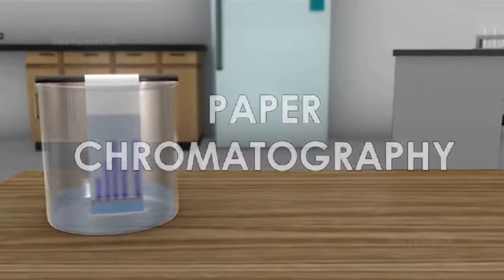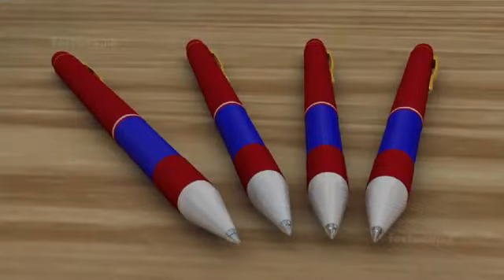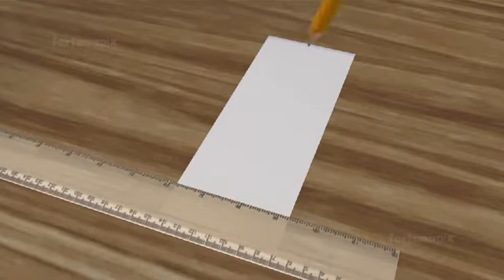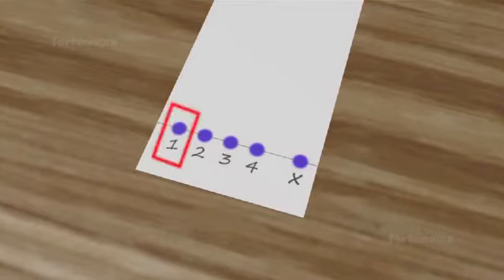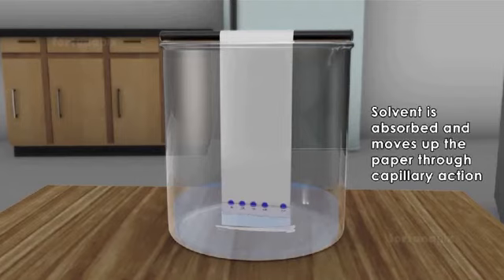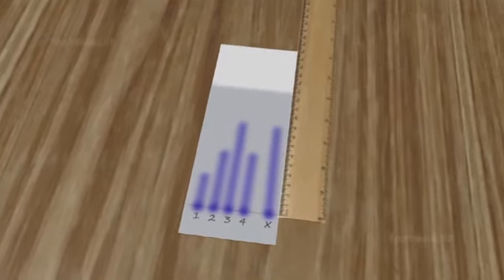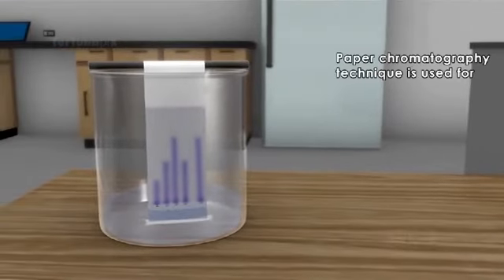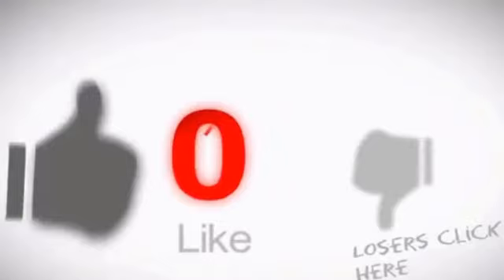Paper chromatography - Chromatography experiment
Paper chromatography is a laboratory technique used to separate and identify the components of a mixture, based on their relative distribution between a stationary phase (the paper) and a mobile phase (a solvent or mixture of solvents). The mixture is applied to the paper and the solvent travels up the paper by capillary action, carrying the components of the mixture with it. Different components will travel at different rates, depending on their solubility in the solvent and their interaction with the paper, allowing them to be separated and visualized as distinct bands on the paper.
Demonstrated all steps in this video.